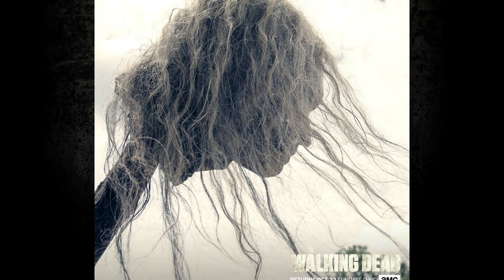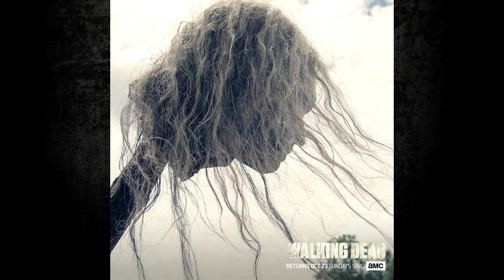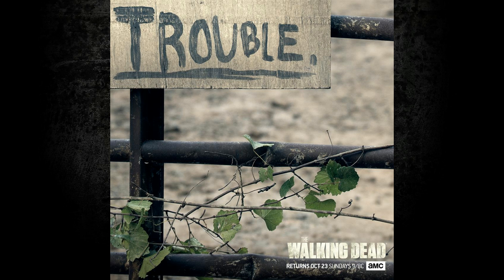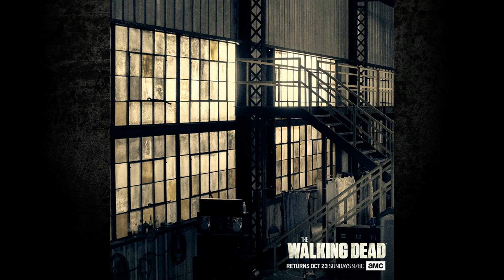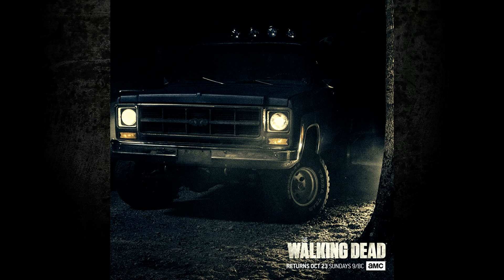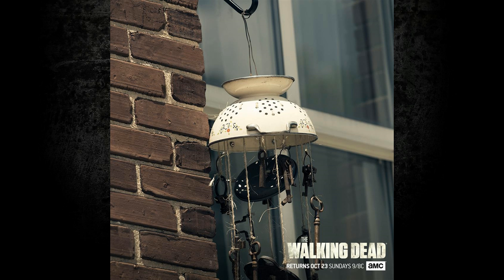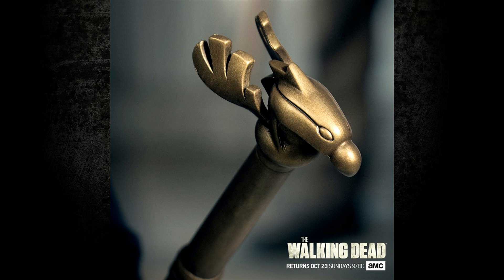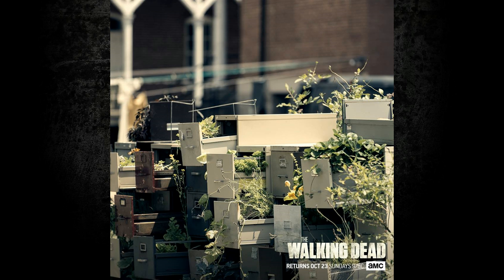NEW The Walking Dead Season 7 Pics! Sanctuary! Cryptic Pics Breakdown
Alright what’s going on guys it’s Trev back again here to bring you another video.  In this one I will be giving my thoughts on a brand new set of recent pictures we have for the Walking Dead Season 7.  These are some cryptic pics and I wanted to break them down and give my thoughts.

AMC REVEALS CRYPTIC WALKING DEAD SEASON 7 IMAGES